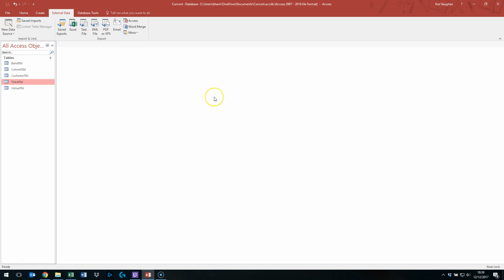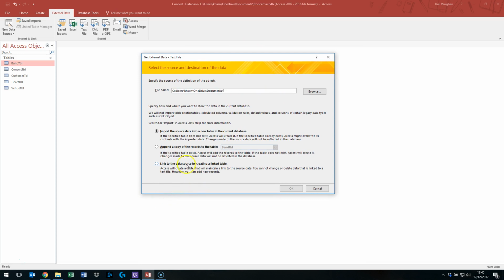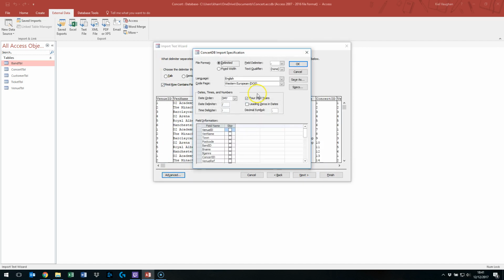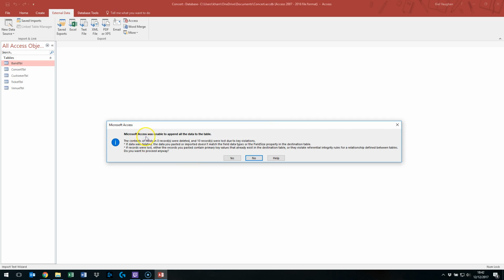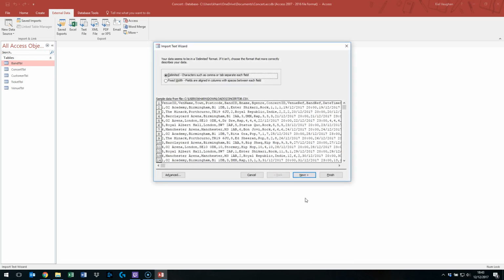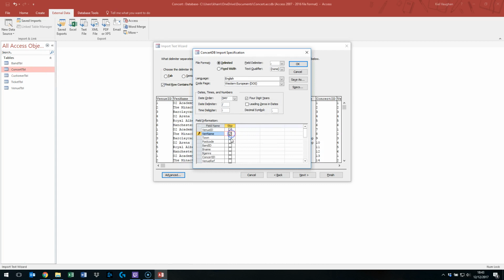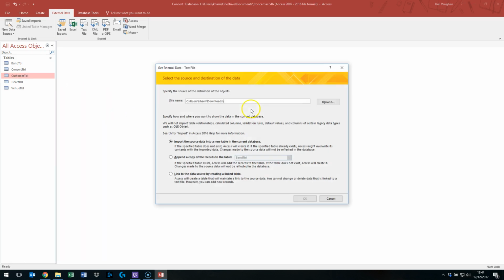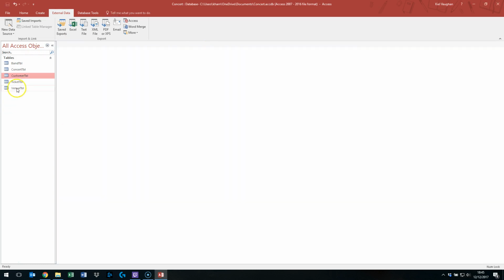Unit 2 - ConcertDB - 02 - Importing from CSV